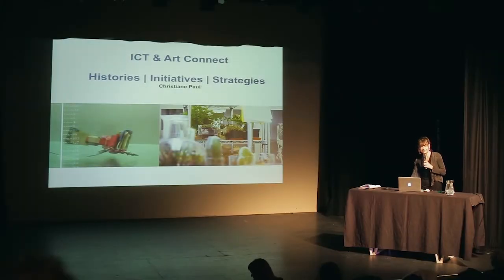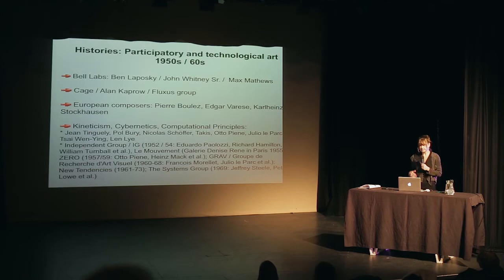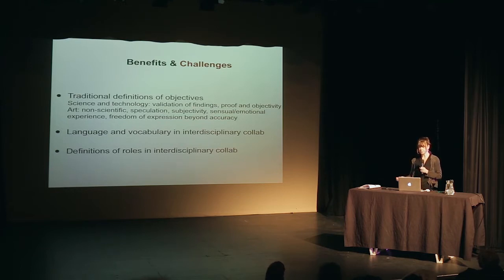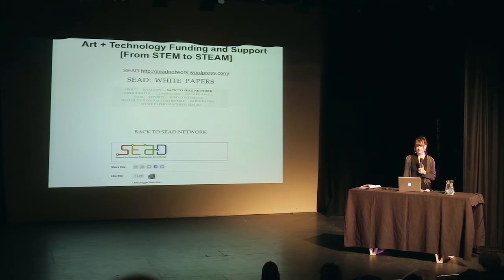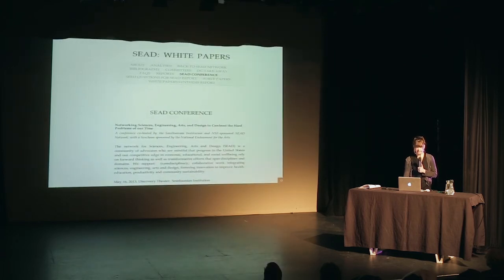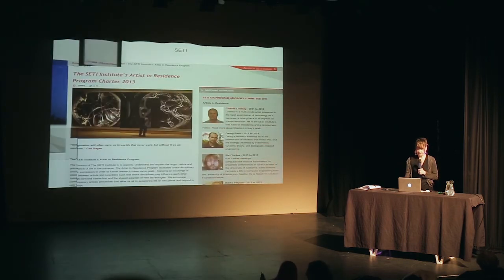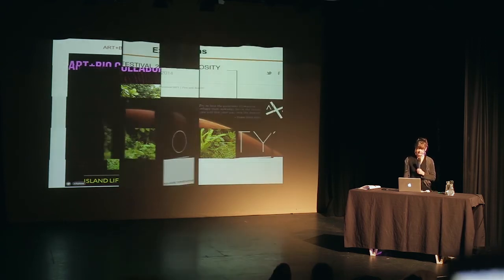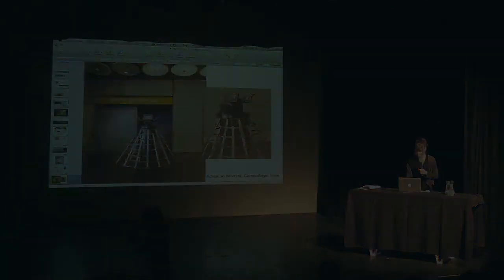Christiane Paul Keynote